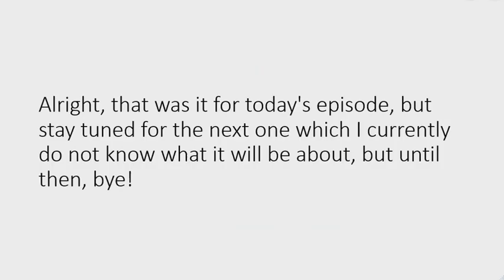Logo History Entry #1 - New York Giants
Requests are closed. This video is intended for RobGio0407 L

I hope you liked today's episode of Logo History!
Today I will talk about: New York Giants

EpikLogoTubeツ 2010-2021